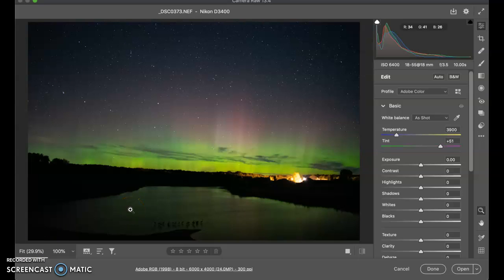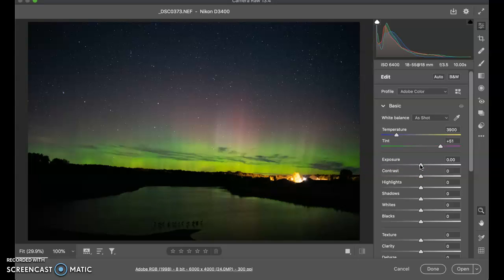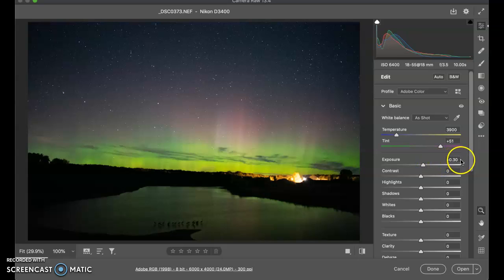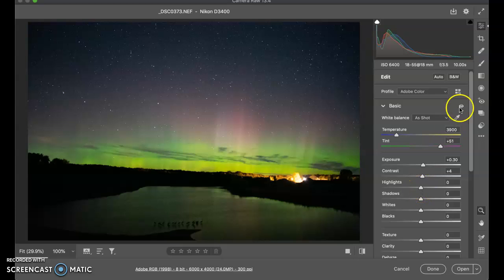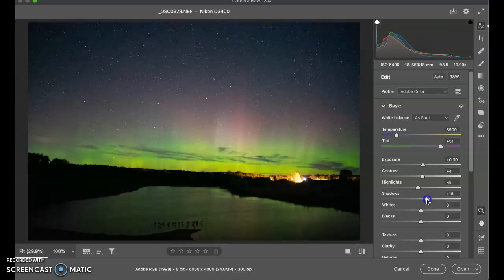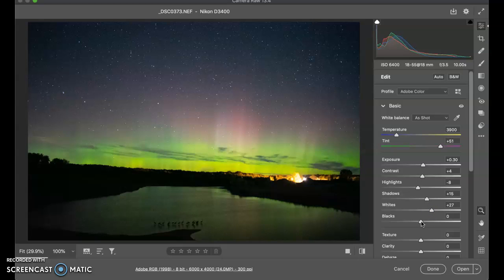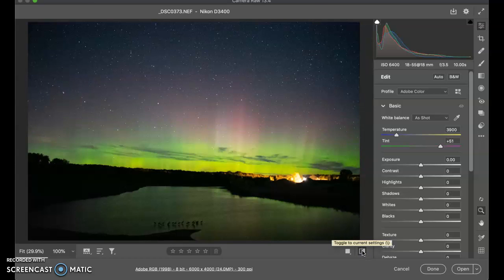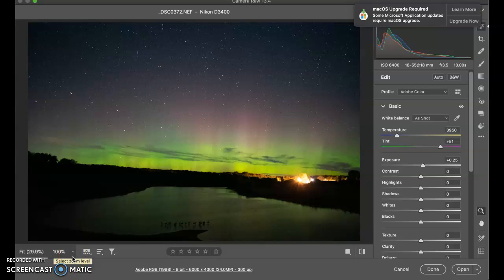Photography Post Production